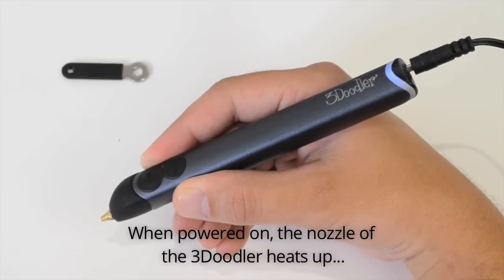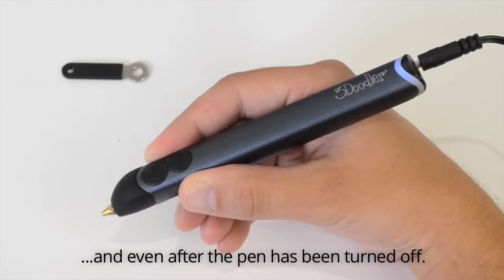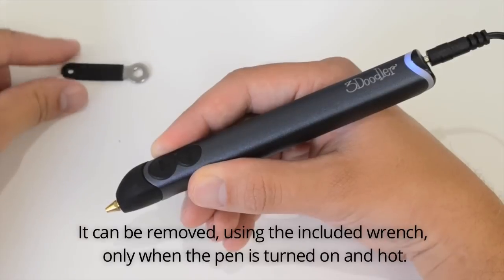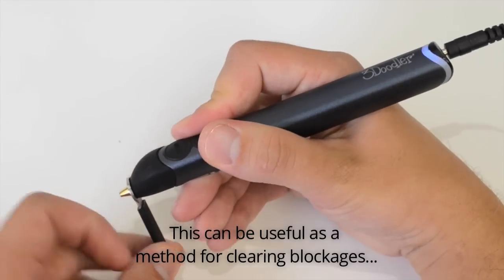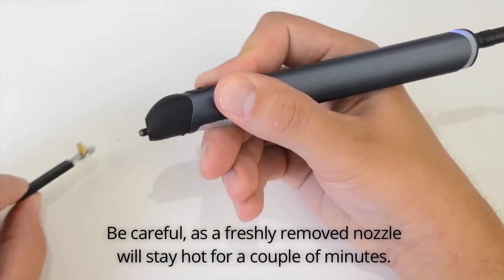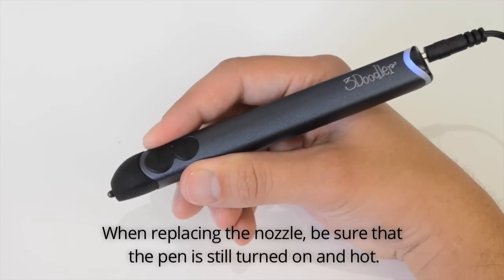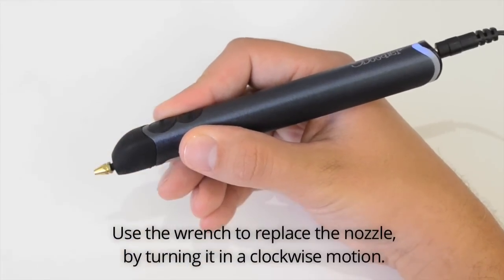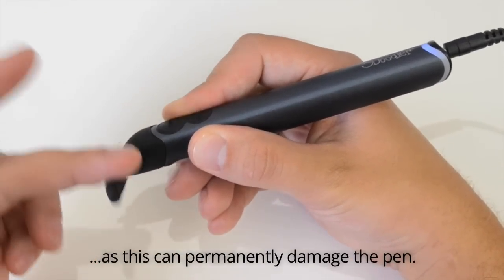3Doodler Create - Getting Started: The Nozzle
New to 3Doodler? Or recently upgraded to the new 3Doodler Create? Check out our Getting Started Series to get up to speed on all aspects of the 3Doodler Create - the latest version of the world's first 3D printing pen.